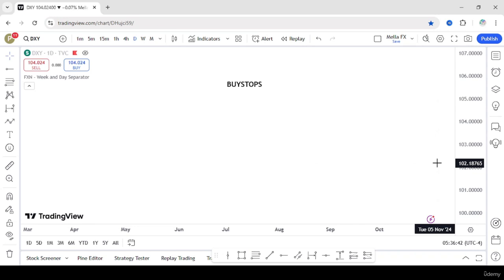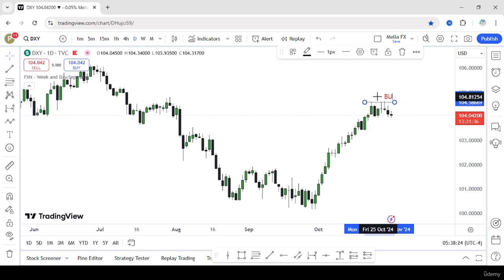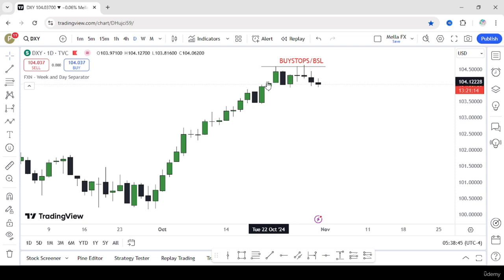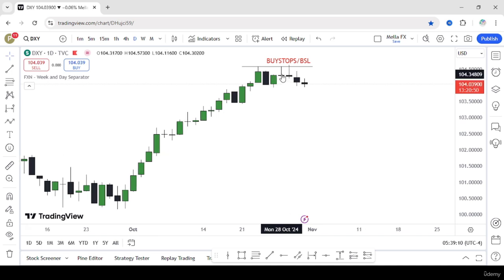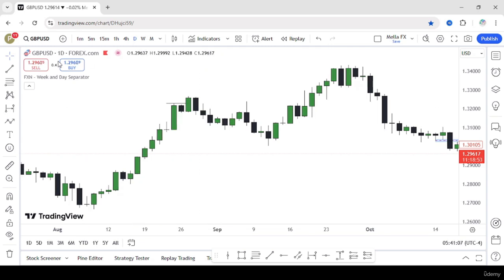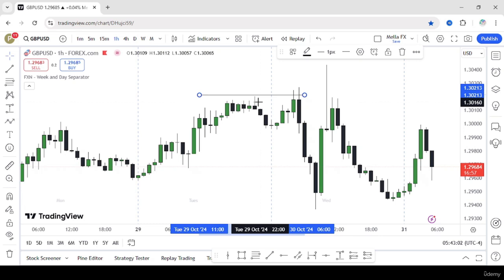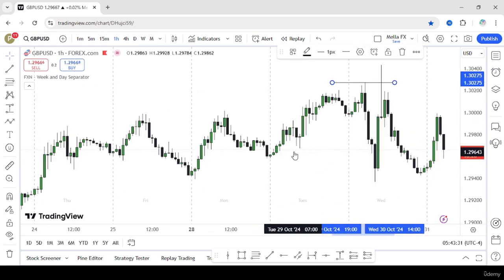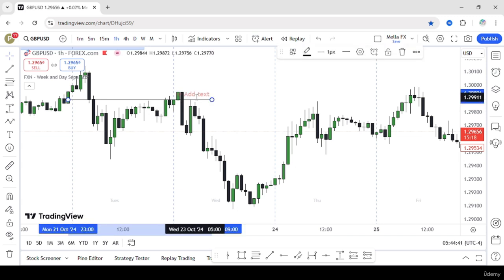Liquidity PoolsBSL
NY AM: 10–11 AM